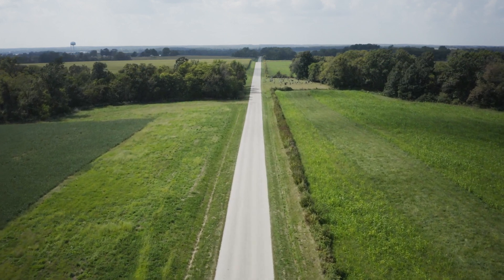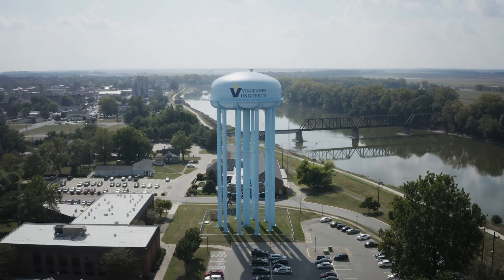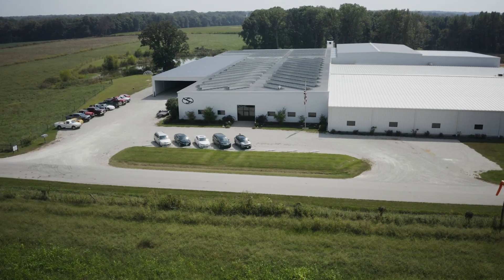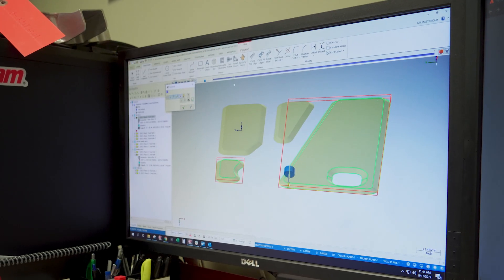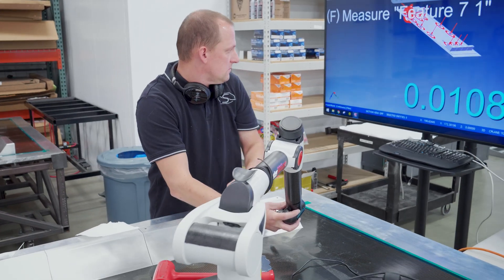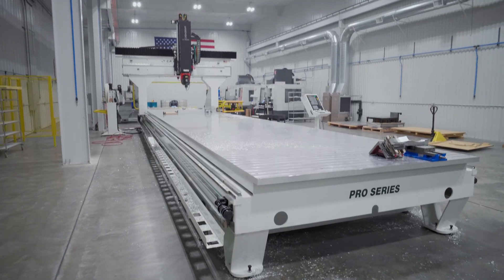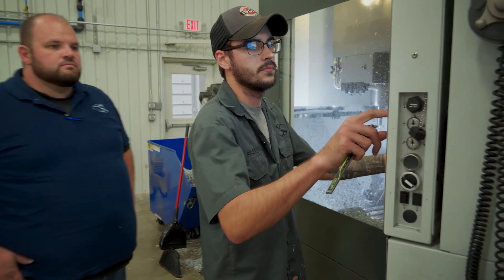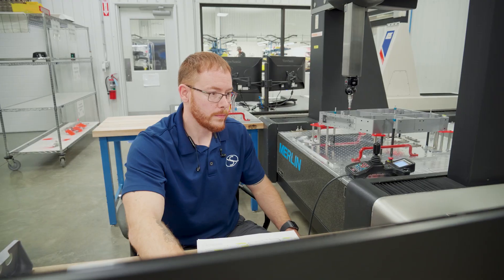Masters of Cam Company Spotlight Flying S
CNC Software, developers of Mastercam CAD/CAM Software filmed a spotlight on ShopWare's longtime customer, Flying S.

Flying S is primarily an engineering company, creating complete manufacturing solutions for various customers within the aviation and aerospace industry. Their engineering team is supported by an extensive CNC machine shop and carbon fiber composite lab. The ability for prototypes to become production hardware under one roof makes engineering and fabricating solutions rapid.They have been a Mastercam customer since their humble beginnings and have grown with ShopWare and the Mastercam product line.